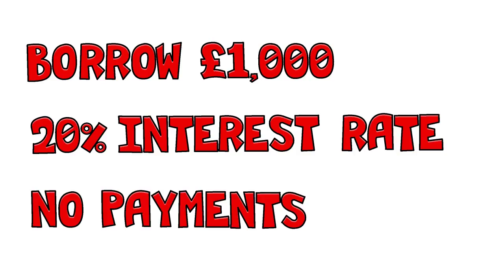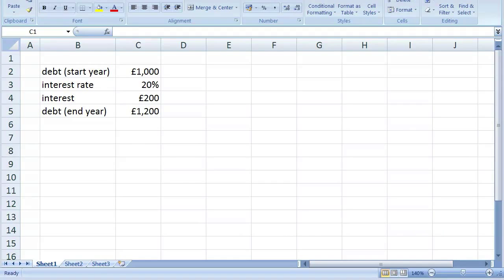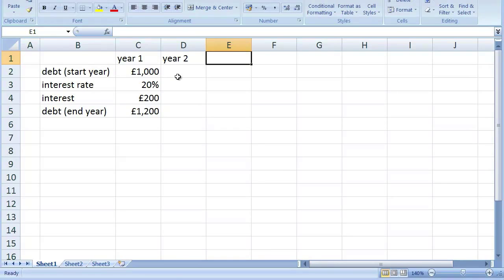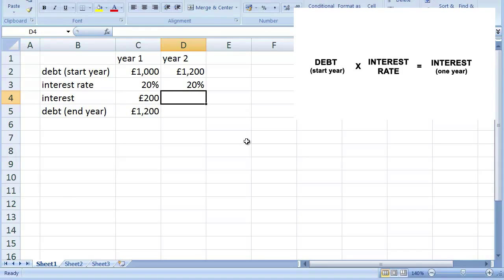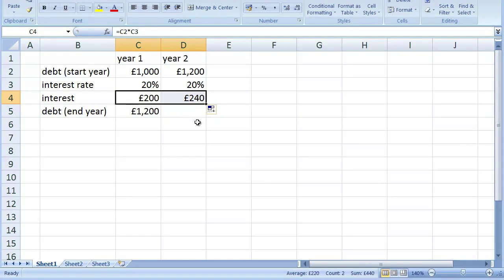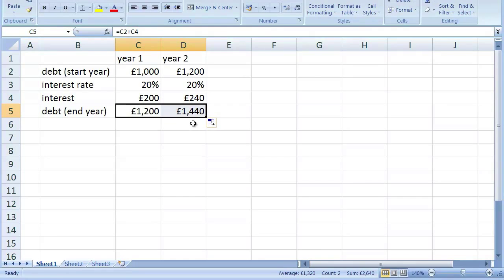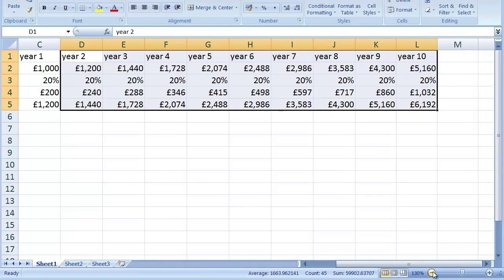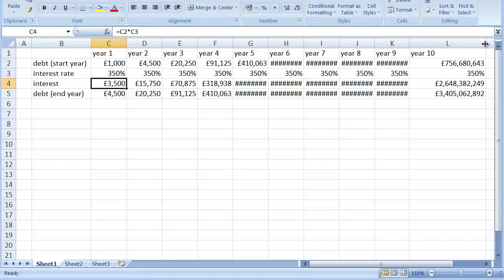Spreadsheet 2: Compound Interest